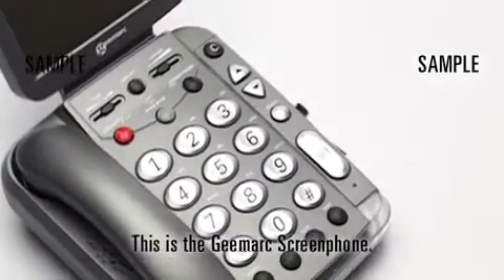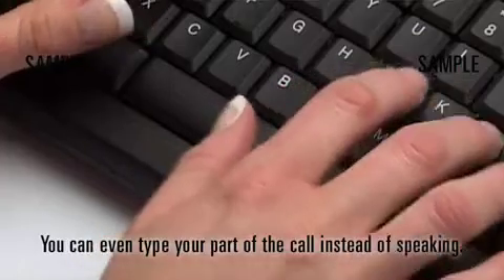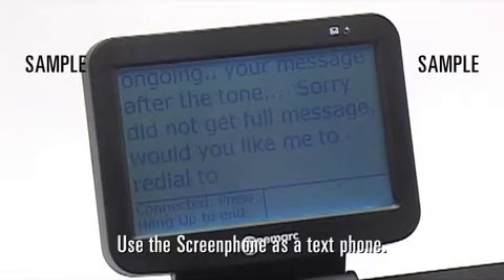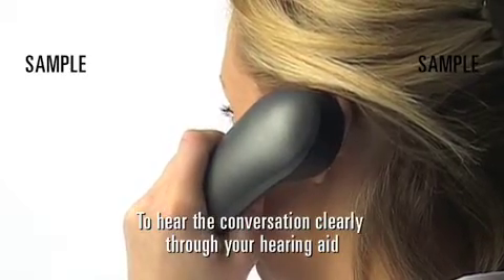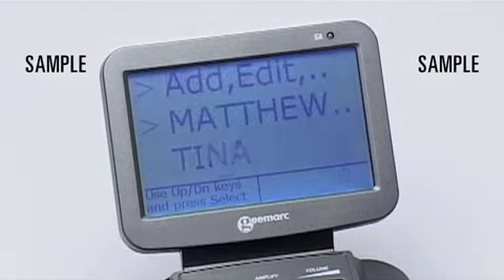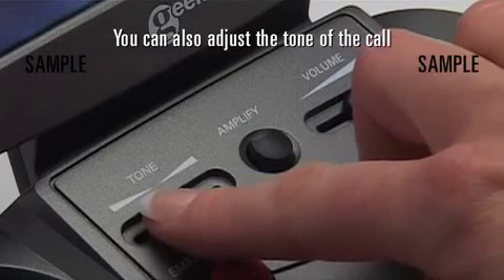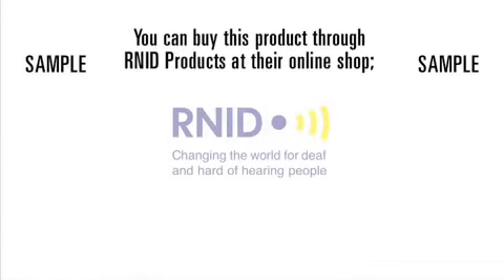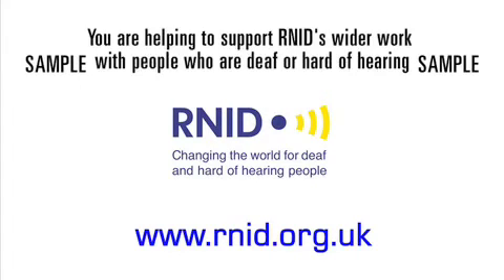SCREENPHONE RNID 11th Jan